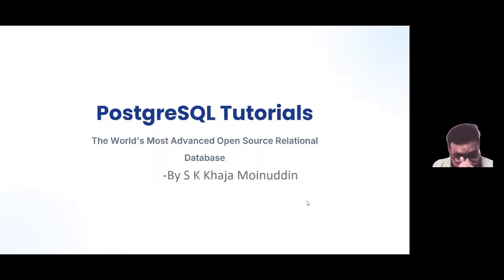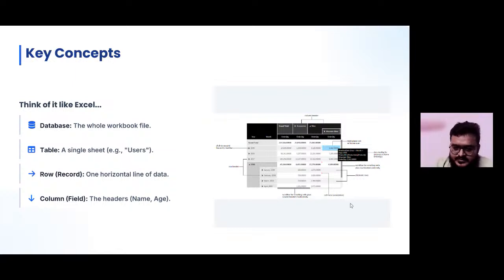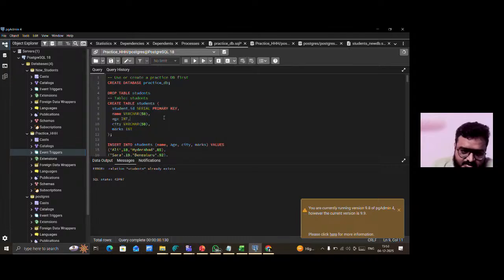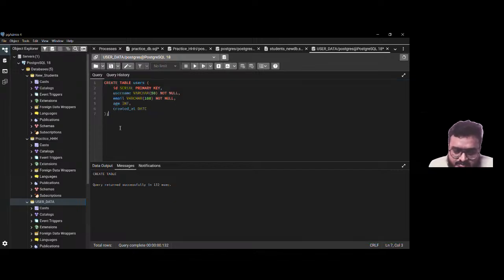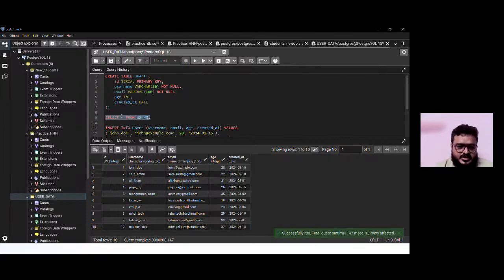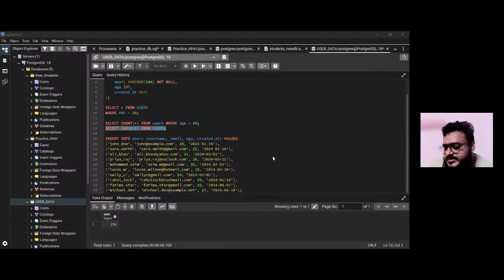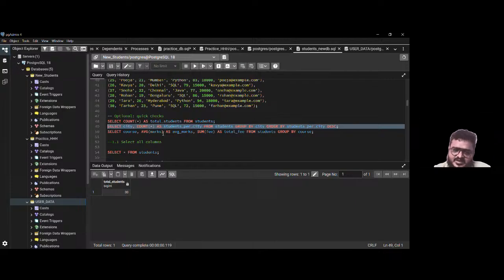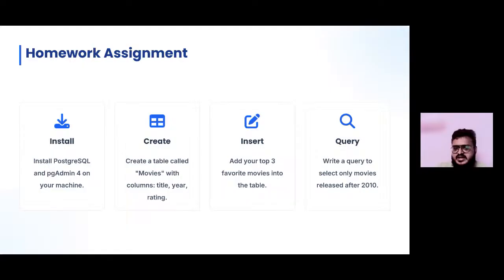Day 4 -Afternoon Session - Cloud and Data Analytics Program By Coyolia Technologies